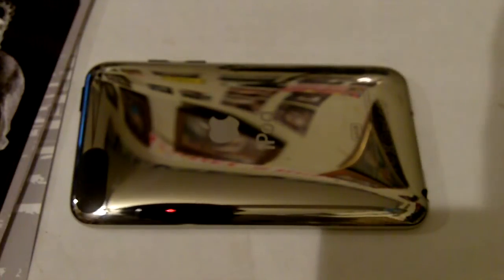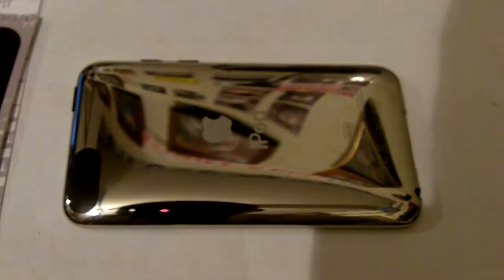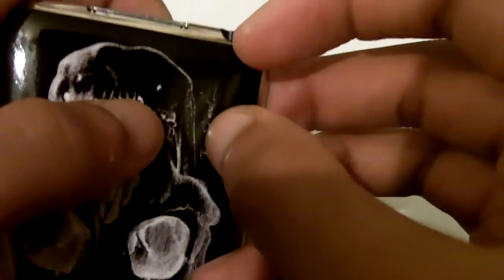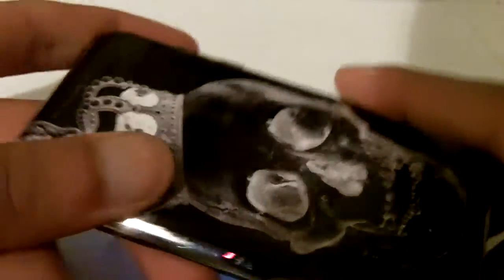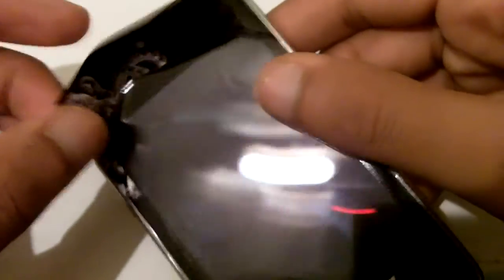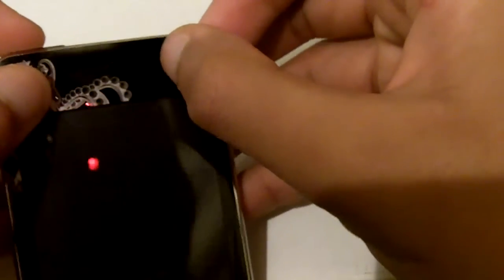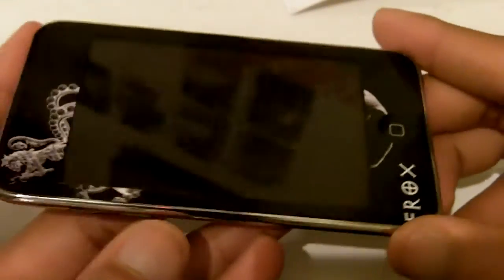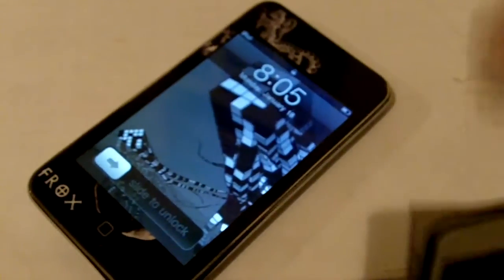iPod Touch 3rd Generation Decal Girl Installation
Just me installing a decal girl skin for my iPod Touch 64gb. Surprisingly, It wasn't too bad...=)